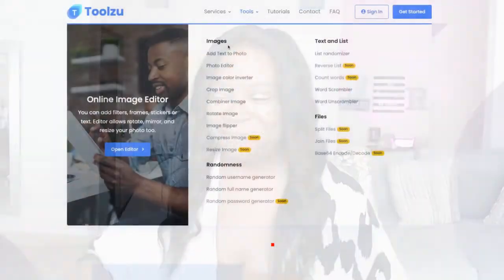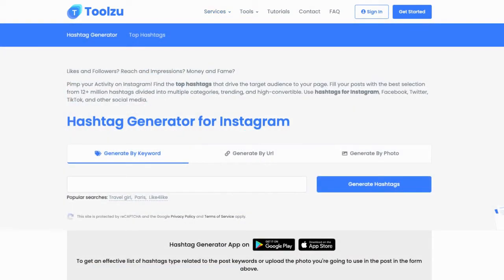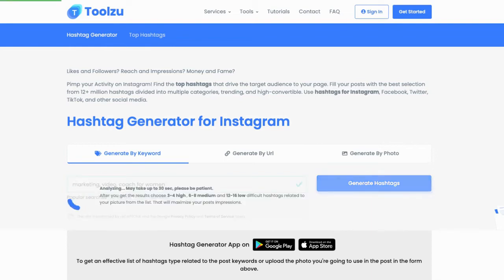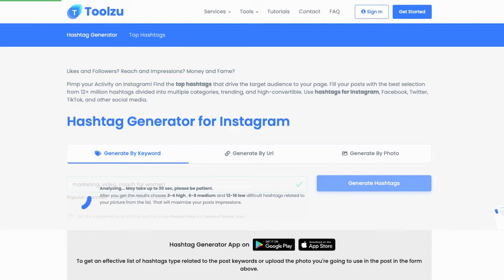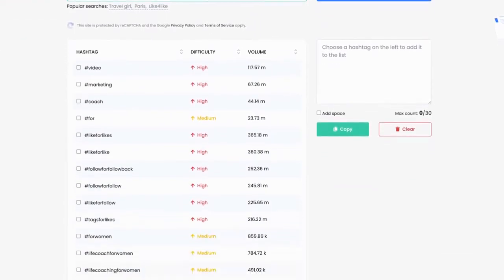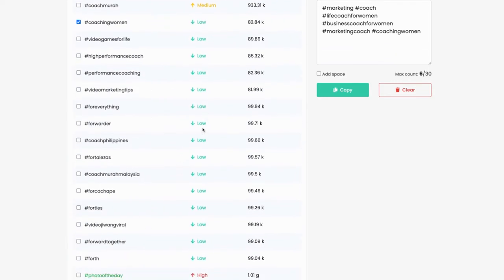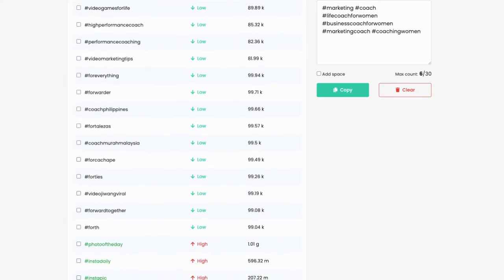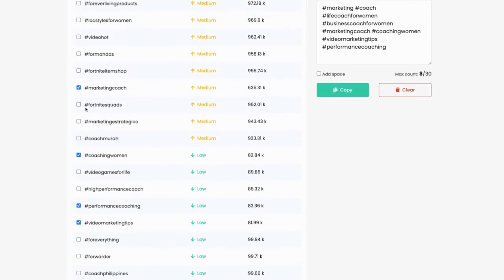Instagram Hashtags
In this video, I'm sharing a software @toolzuteam2917 that will search hashtags for you. With Toolzu you can also copy and paste hashtags on Instagram and TikTok.

Follow me on all social media channels: solo.to/theboldchick